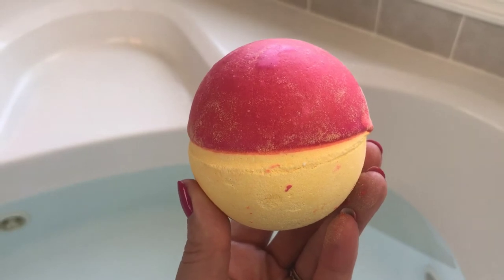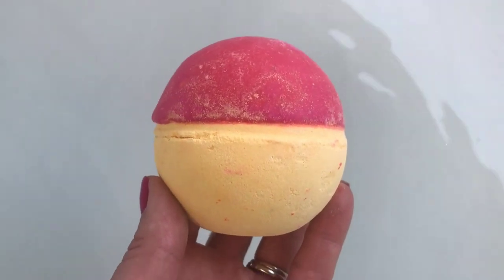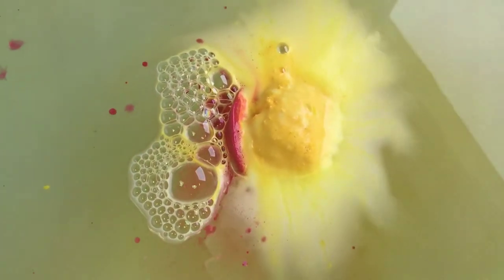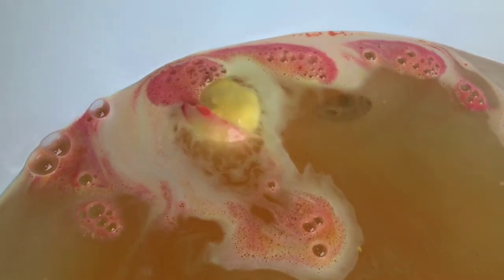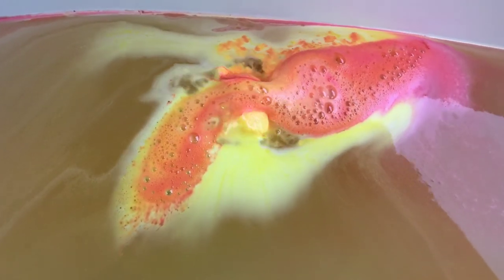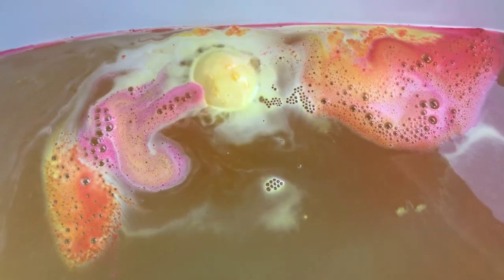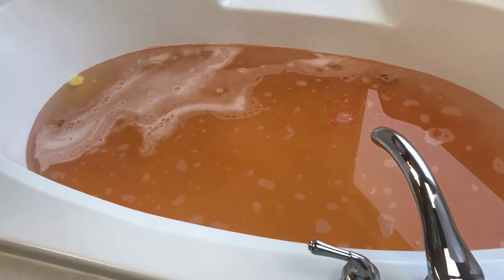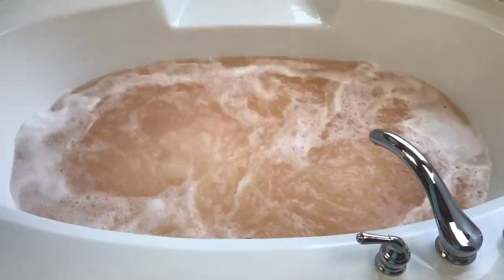*LUSH* - "Never Mind The Ballistics" CHRISTMAS IN JULY 🎄 Bath Bomb Demo & Review in Jetted Tub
Hi guys! I hope you enjoyed today’s demo & review of the “Never Mind The Ballistics” bath bomb from LUSH in my jetted tub!

I have been hoarding this bomb along with my other favorite LUSH bombs since last Christmas (2016), so I decided this was the perfect time to make myself use them! Some ingredients of this bomb include; “Lime oil & Sweet wild orange oil, Fair trade cocoa butter and even fresh bananas”! I think it smalls kind of like a sweet tart – YUM!This bomb is very moisturizing, but doesn’t make very any bubbles. Go ahead and leave those jets on! There is no mess to clean up with this bomb. I’d love to see them bring them NMTB back again this Christmas season.

LUSH COSMETICS – North America
** I recommend going to a store if you have one close. They do not package with the most care.